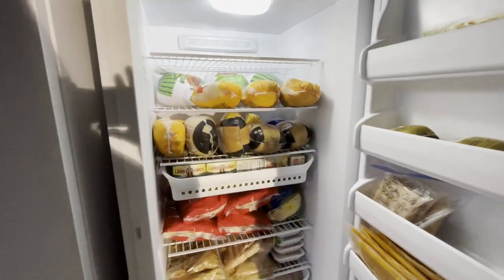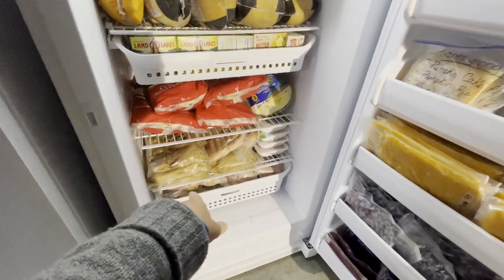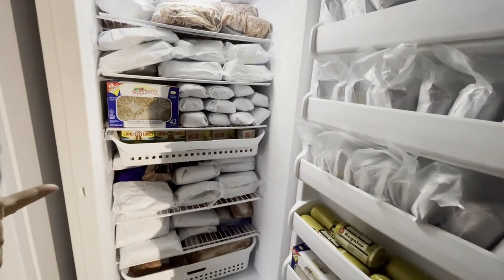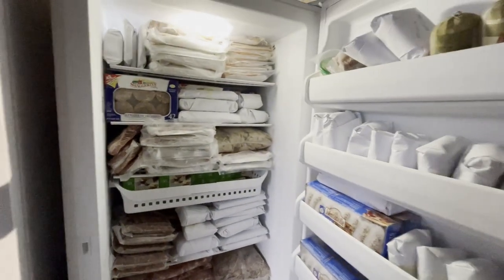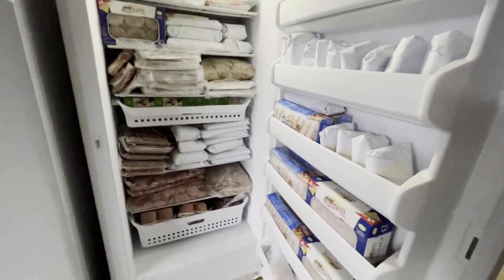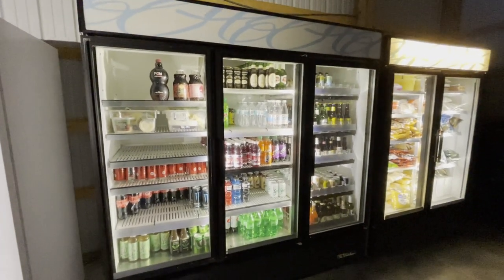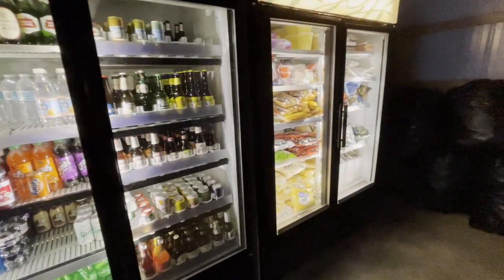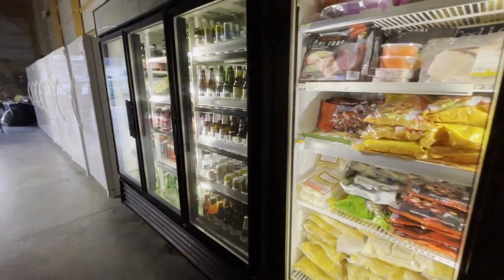Large Family Freezer Tour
In this video I explain our solar system and freezer space.  We stock up once a year for our large family and feel very Blessed to be able to do so. I use food saver bags to store proteins and prevent freezer burn.  We purchased a whole cow and two pigs this year for our large family and was able to save a lot of money doing so.